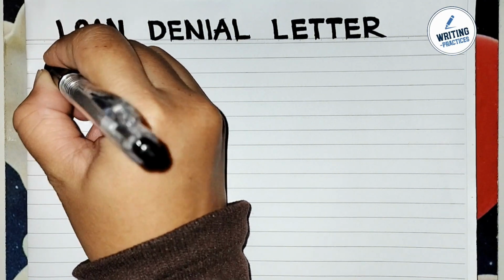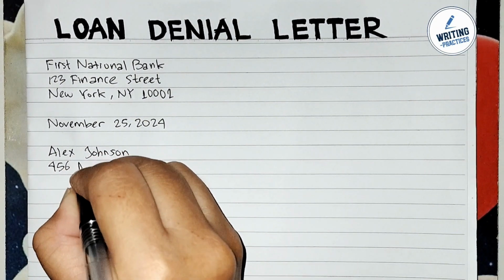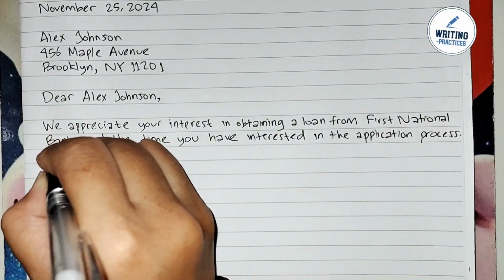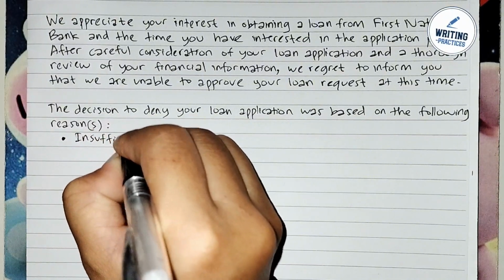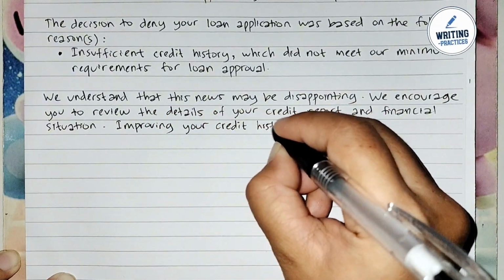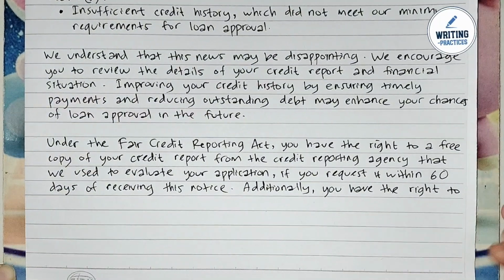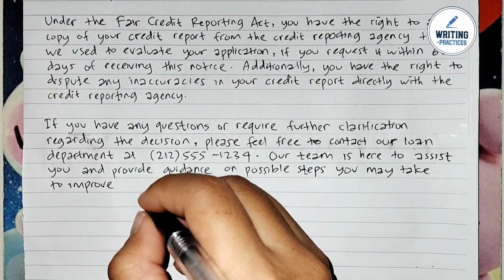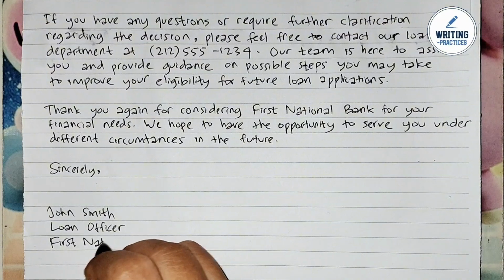How To Write A Loan Denial Letter Step by Step Guide | Writing Practices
How To Write A Denial Letter for Loan Application Step by Step Guide | Writing Practices

What is A Denial Letter for Loan Application?

A denial letter for a loan application is a formal document issued by a lender to inform an applicant that their request for a loan has been declined. This letter typically includes the reason(s) for the denial, such as insufficient credit history, low credit score, inadequate income, or failure to meet other lending criteria. The letter may also provide information about the applicant's rights, including how to obtain a copy of their credit report and what steps can be taken to improve their chances of approval in the future. The purpose of the denial letter is to officially communicate the decision and provide transparency regarding the reasons for the loan application's rejection.

Certainly! Here’s a step-by-step guide on how to write a denial letter for a loan application:

3. **Salutation**: Start the letter with a formal salutation, such as "Dear [Applicant's Name],".

4. **Introduction**: Begin the letter by acknowledging the applicant's request for a loan. Mention the type of loan they applied for and the date of the application.

5. **Statement of Denial**: Clearly state that the loan application has been denied. Be direct and to the point to avoid any ambiguity.

6. **Reason for Denial**: Provide the specific reasons for the denial. Be clear and concise, explaining the criteria that were not met, such as credit score, income level, credit history, or other relevant factors.

7. **Rights and Next Steps**: Inform the applicant of their rights, such as the right to request a copy of their credit report if the denial was based on information from a credit report.

8. **Encouragement and Advice**: Offer constructive advice on what the applicant can do to improve their chances of approval in the future. This could include steps to improve their credit score, increase their income, or address other issues that led to the denial.

10. **Closing**: Close the letter with a polite closing statement, such as "Sincerely" or "Best regards," followed by the name and title of the person issuing the denial.

11. **Signature**: Include the signature of the person issuing the denial, if the letter is being sent in hard copy, or a typed name and title if it is being sent electronically.

12. **Proofread**: Before sending the letter, carefully proofread it to ensure there are no grammatical errors or typos. Ensure the tone is professional and respectful.

By following these steps, you can create a clear, respectful, and informative denial letter for a loan application.